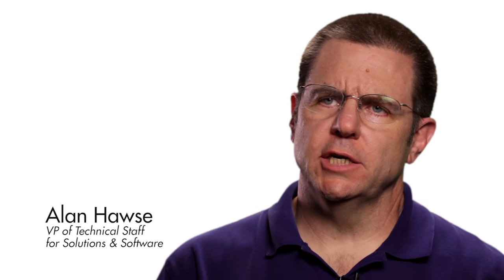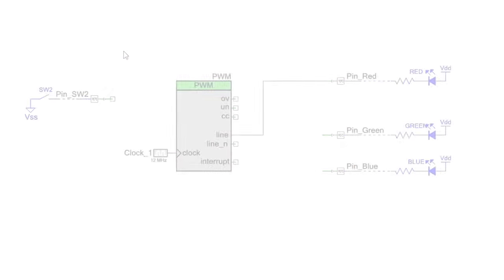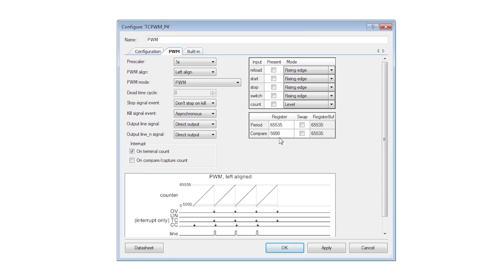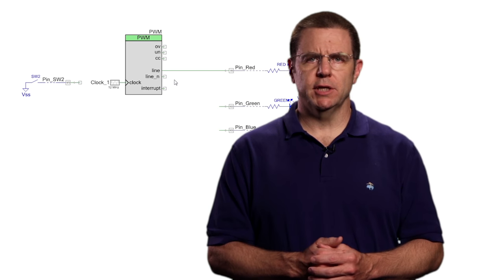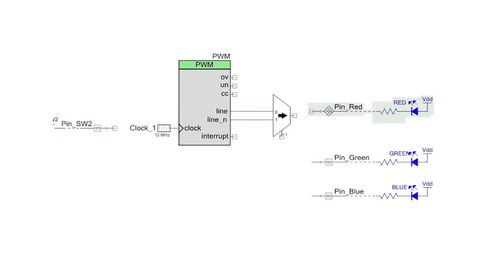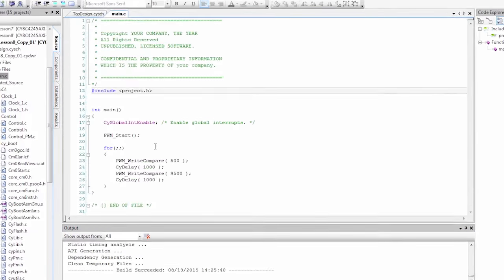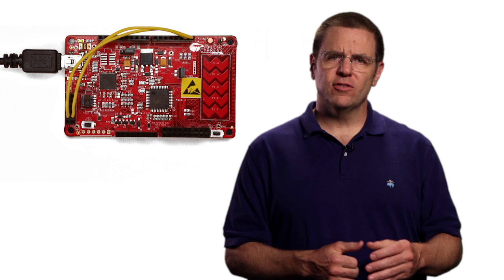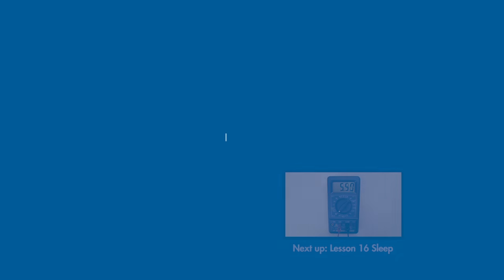Cypress Academy; PSoC 101- Lesson 15; Control Register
1. Make a copy of the PWM project
2. Change the compare value to 16535 – one quarter of the period
3. Add a 2-bit mux and wire up both the line and line_n outputs
4. Add a control register, renames it and make it one bit
5. Drive the mux from the PWM
6. In C, create a NUM_CHANNELS and ONE_SECOND define
7. Add a ctlval variable
8. Write the reg, increment, and reset if needed.
9. Action: Extend this program to cycle between 4 brightness levels by adding fully on and fully off. Make the mux 4bits wide and put logic low and logic high on the zeroth and third inputs. You’ll also have to make the register bigger and the NUM_CHANNELS define. Hint – you’ll need to use a bus between the register and mux.

My name is Alan Hawse and this is PSoC 101.  The status register lesson shows how to get information out of the hardware. The control register works the other way. It allows firmware to generate control signals in the hardware. We are going to use a control register to pick channels in a digital multiplexer and control the brightness of an LED without changing the PWM compare value.

Make a copy of the PWM project we did a while back. It has the PWM and red LED set up the way we need them. Edit the period and compare values for the PWM so the duty cycle is 25%. Use the full range of the 16-bit PWM by setting the period to 65535 and the compare to 16383.

You may have noticed that the PWM has two outputs – line and line_n –so far we have just been using line. Line_n is the complement output. If line has a 25% duty cycle, line_n has a 75% duty cycle. From one PWM you can drive an LED at two intensities.
What you need to do now is add a multiplexer component that will let you control which of the signals goes to the LED pin. Add a digital mux and edit it to have just two inputs. Connect the wires to the line and line_n of the pwm to the inputs of the mux.  Then connect mux output to the pin

Now grab a control register and add it  to the schematic. It only needs to be a one-bit register. Wire it to the select input on the mux and you have a design that will switch LED brightness under the control of firmware.

In C, create a NUM_CHANNELS # define and a variable to remember the current mux channel. In the main loop simply increment the channel number and write it to the register. Once you reach the maximum, cycle back to 0, which corresponds to the first channel.

You should be able to reproduce this design without too many difficulties. To make it more interesting, extend it to cycle between 4 brightness levels by adding states for fully on and fully off. Make the mux 4-bits wide and put a logic low and a logic high on the zeroth and third inputs. The tricky part, compared to the example we just did, is that you will have to use a bus to control the mux.